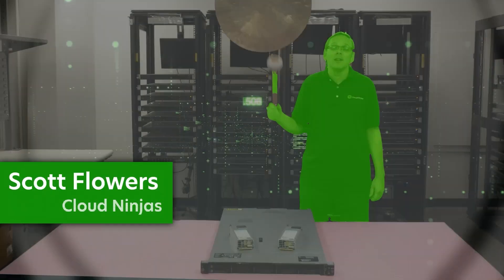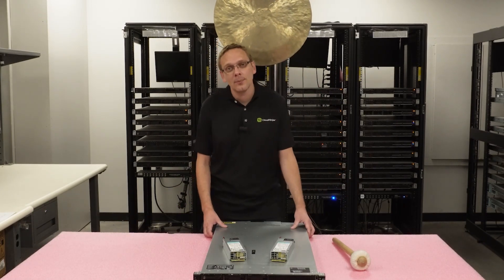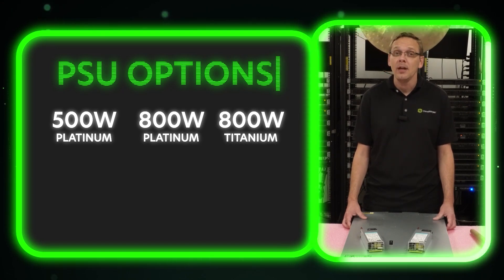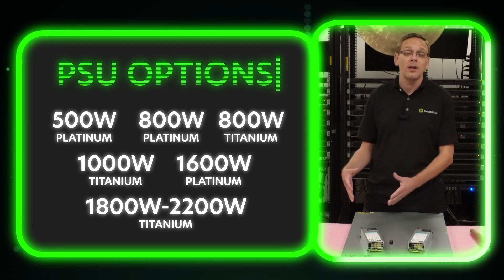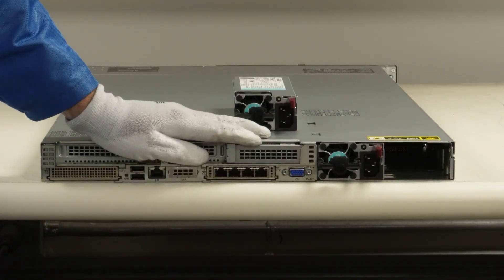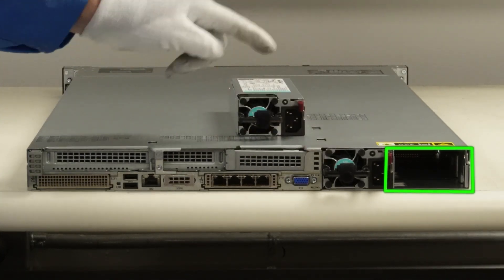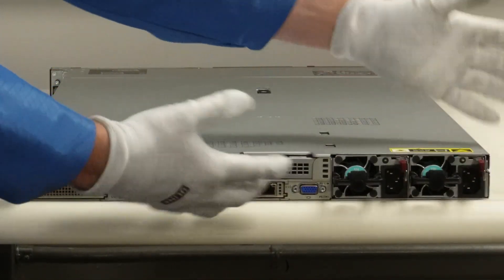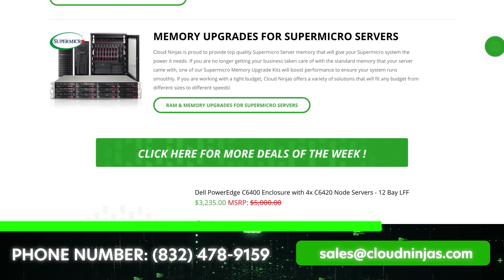HPE ProLiant DL360 Gen11 Server Power Supplies Overview | Options | How to Install Hot-Plug In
HPE DL360 ProLiant Gen11 Server Power Supplies- This will be a continuation in our series, and we will focus on Power Supplies. In this video, we will show you how to properly replace or upgrade your power supply. We will also show you how to remove a bad PSU and replace it with a new one. In this video series we will be going over:

This will be very easy since these power supplies are hot plug in. Hot-plug in means you can’t take out a power supply while the server is running, you can only put one in. The Power Supplies aren’t cabled so you can just pop the unit in and out. There are 5 compatible power supplies:

500W Platinum
800W Platinum
800W Titanium
1000W Titanium
1600W Platinum
1800W-2200W Titanium

Upgrade your HPE ProLiant DL360 Gen 11 Server with compatible RAM

Upgrade your HPE ProLiant DL360 Gen 11 Server with an SSD

Purchase a compatible HPE ProLiant iLO license for your HPE ProLiant Server

Purchase a Windows Server OS license for your DL360 Gen 11 Server

Don’t miss our “Deals Of The Week” for a chance to purchase a server at a competitive price